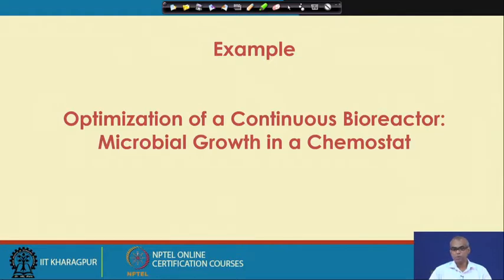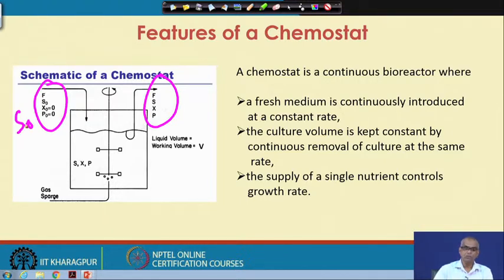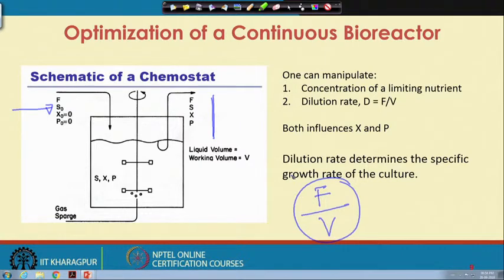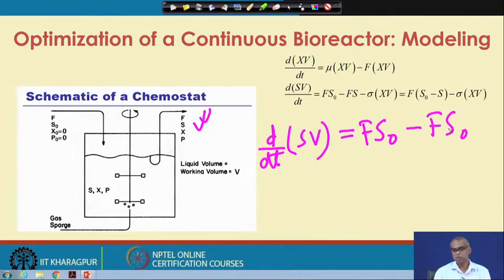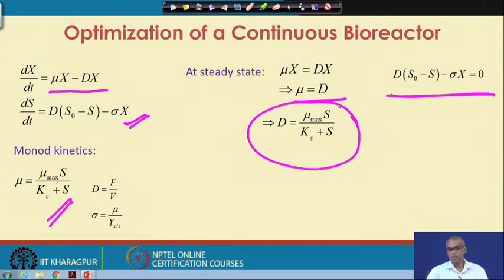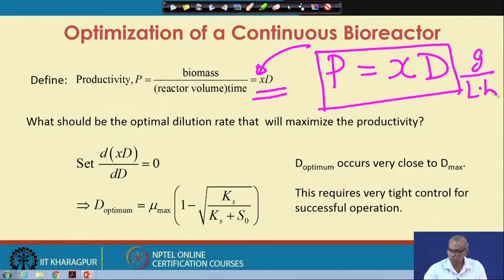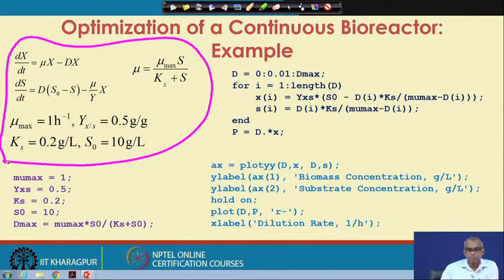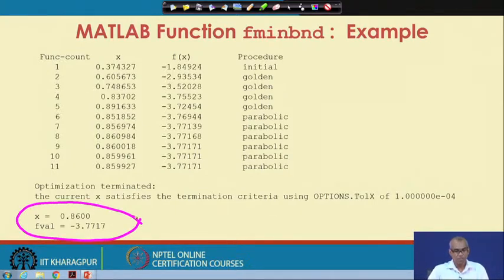Lecture 55: Applications of Optimization (Contd.)